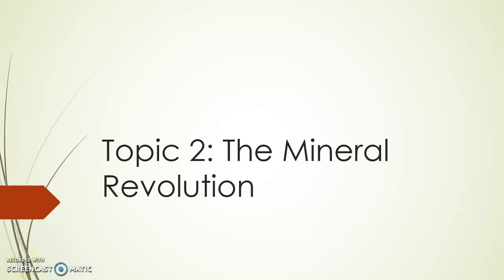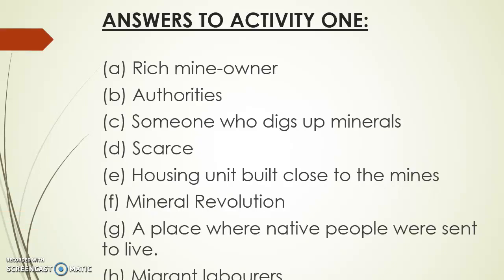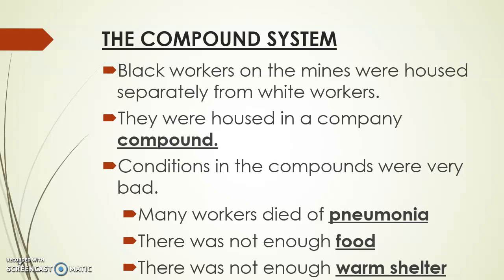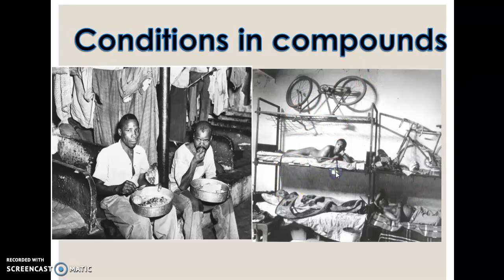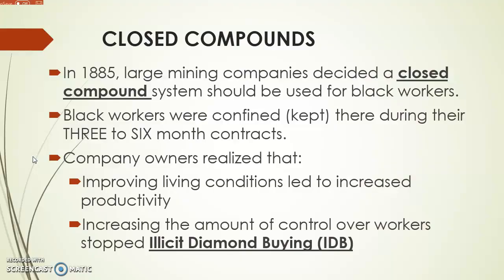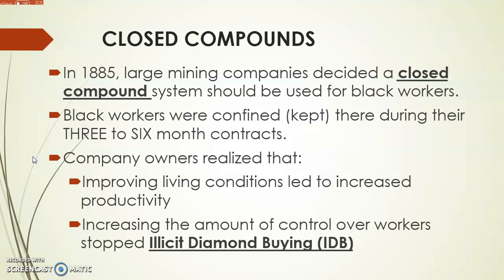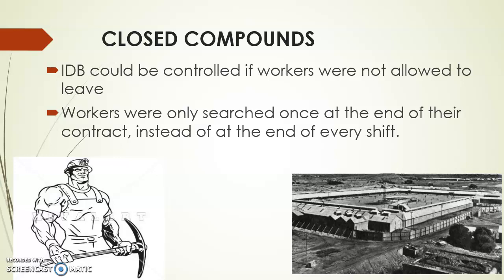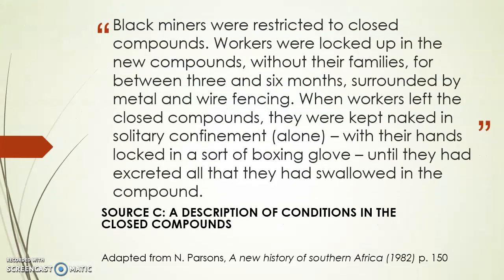Grade 8 - The Mineral Revolution Part 3 - Closed Compounds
In this video I explain how the compound system worked in South Africa in the late 1800s to the early 1900s.

Homework: Activity 3.